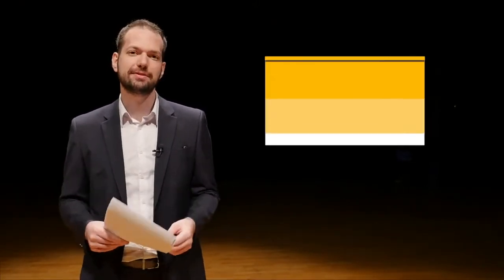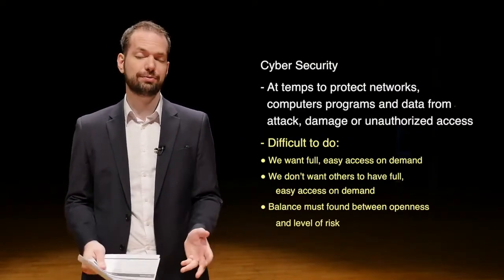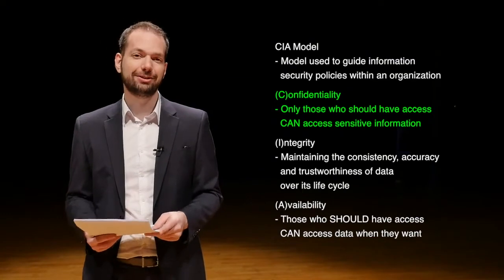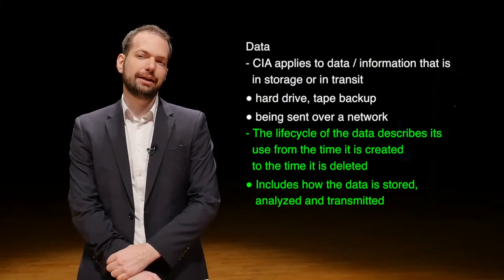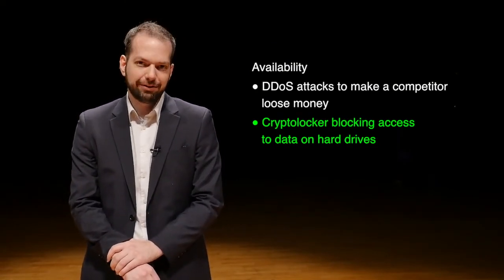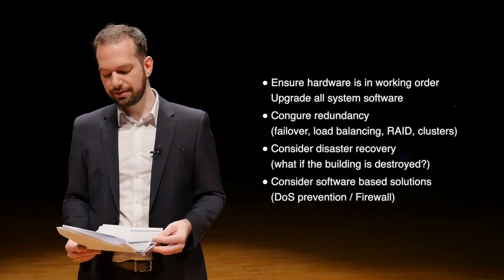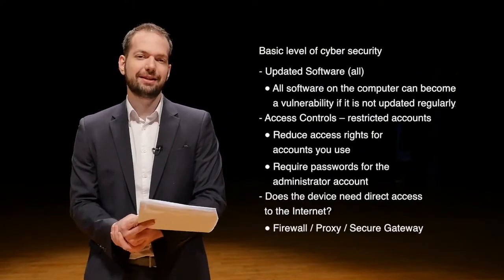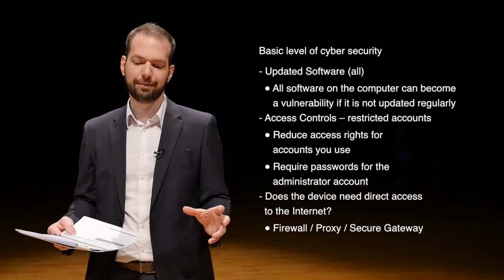DFS101: 1.3 Cybersecurity and Cybercrime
In this video, we talk about basic computer security concepts. Then we cover common attacks against security, data, and data protection.

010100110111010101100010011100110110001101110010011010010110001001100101